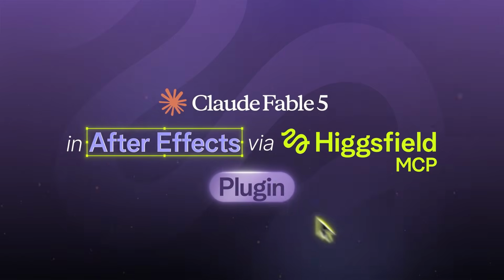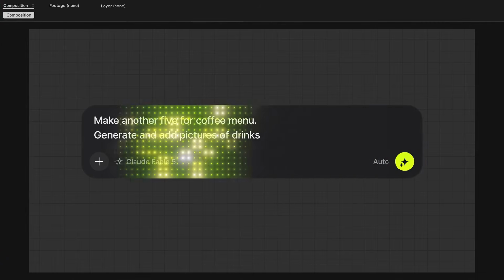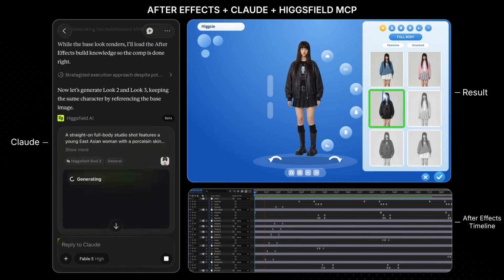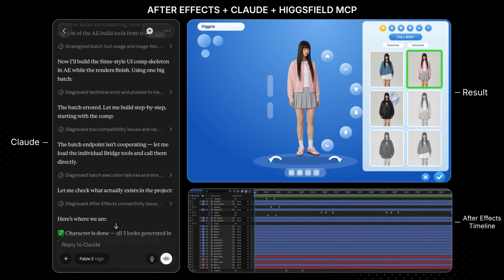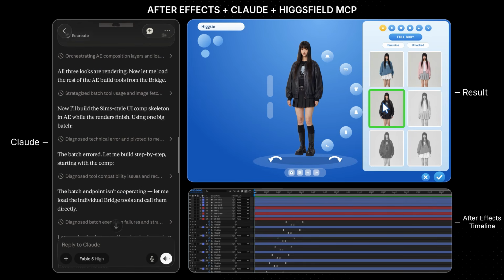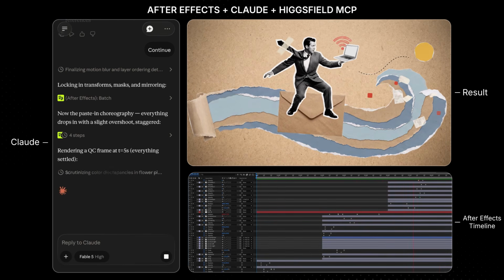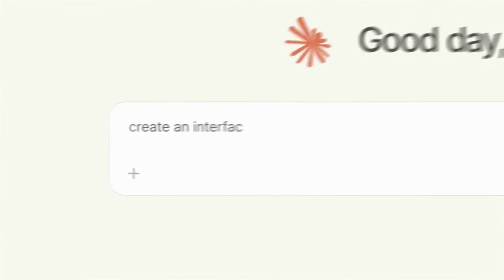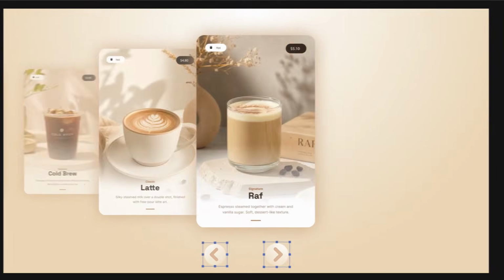Claude Is Now Inside After Effects and It's Unreal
Higgsfield just put AI generation directly inside After Effects — and it talks to Claude to make it happen. In this video I walk through the new Higgsfield x Higgsfield MCP integration, showing how Claude Fable 5 can drive generation, reframing, and upscaling straight onto your AE timeline. No browser tabs, no downloads, just agentic AI doing the busywork so you can stay in your edit.

If you've used Higgsfield Supercomputer before, this takes it even further — this is Higgsfield's next step toward making AI content creation feel like a native part of your workflow instead of a separate app.

🔧 Tools mentioned: Higgsfield, Claude Fable 5, Higgsfield MCP, Higgsfield Supercomputer

Want a shorter version for a Shorts/clip upload, or should I keep this as the main long-form description?